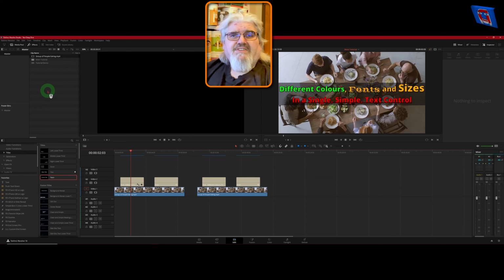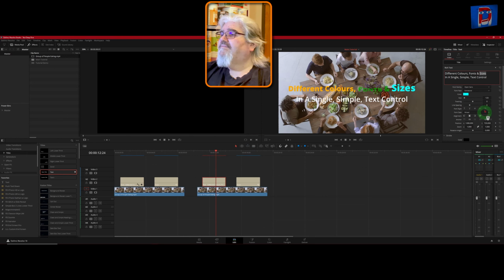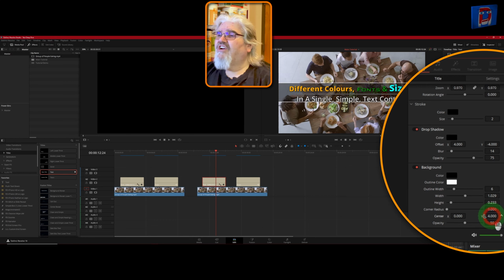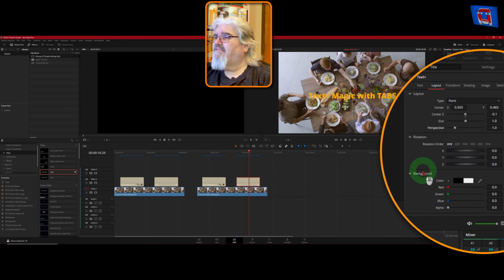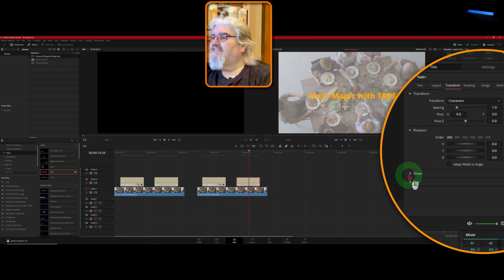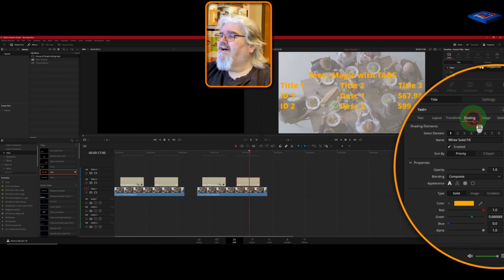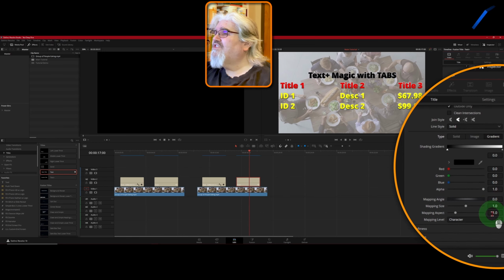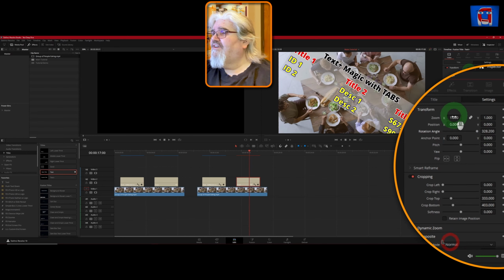Mastering fancy text in DaVinci Resolve 18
Mastering fancy text in DaVinci Resolve 18. In this deep dive into text I show you all the tricks to get really fancy with multiple text colours, fonts, sizes, etc in a single instance of the tool. It's way easier than you think. I also cover the text plus tool. Again we cover getting multiple colours, outlines, gradients, drop shadows, columns and much more. Level up your text game and speed up that work flow.

Chapter Time Codes:
00:00:00 - Introduction
00:00:21 - Showing you the title text tools
00:01:24 - The differences between Text and Text+
00:03:04 - Diving into TEXT
00:10:20 - Diving into TEXT+ (Plus)
00:19:56 - Setting up columns in TEXT+
00:23:12 - Setting up multiple colours, outlines, shadows and more
00:31:20 - Crop the background of the TEXT+ control